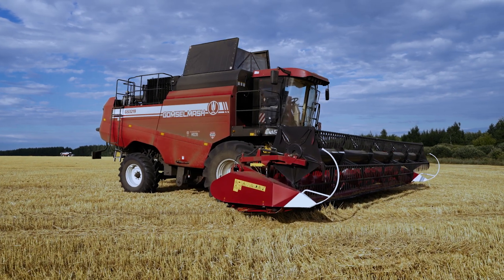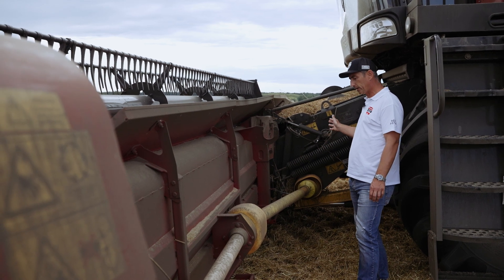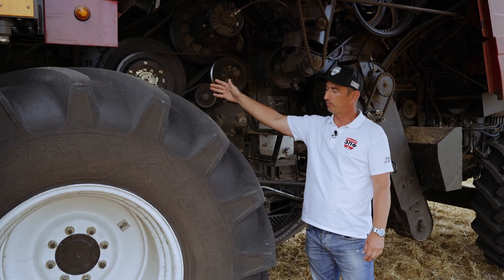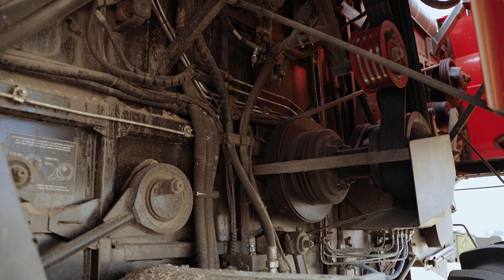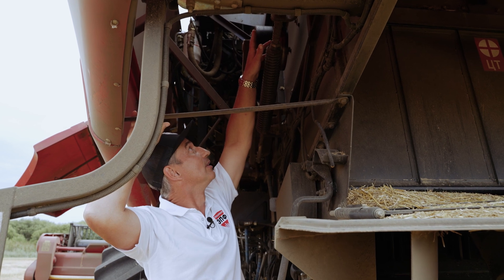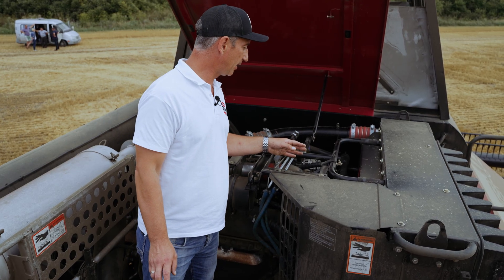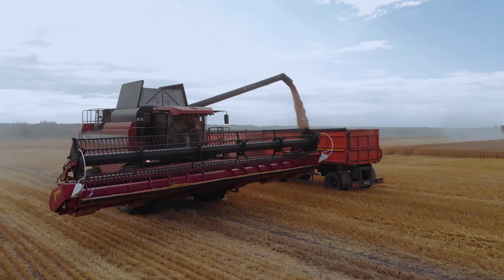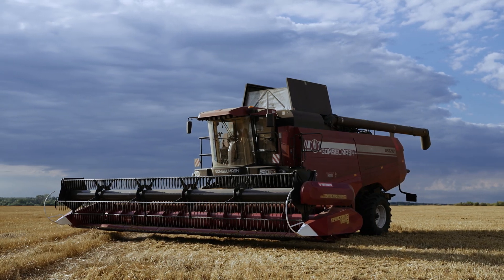Обзор комбайна GOMSELMASH GS 3219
Съемка видеоролика проводилась в Мичуринском районе, с.Терновое, ООО «Агро Виста Тамбов»
Обзор проводит руководитель отдела продаж сельскохозяйственной техники ООО «Э.П.Ф.» Федченко Андрей.
Новый зерноуборочный комбайн GS3219 производства «Гомсельмаш» построен на базе комбайна 1218А1-05, но был значительно доработан.
Комбайн оснащен широкозахватной жаткой с подвижным плавающим режущим аппаратом. Жатка позволяет достаточно низко срезать зерновую массу, копировать все неровности поля и незаменима при решении проблем полёглых хлебов.
Значительных изменений претерпела наклонная камера комбайна: усилены механизмы механического копирования рельефа почвы и изменена конструкция транспортера.
На комбайне применена двухроторная компоновка. Роторы вращаются навстречу друг другу, при этом достигается максимальная балансировка работы всего комбайна.
Доработана и усовершенствована система очистки зерна. В новом комбайне понижающий редуктор молотильного барабана включен в базовую комплектацию.
Также в базовой комплектации теперь и  половоразбрасыватели, благодаря которым мелкая фракция соломы разбрасывается по следу комбайна и на максимально возможную ширину.
В комбайне установлен 8-цилиндровый двигатель ЯМЗ мощностью 390 л.с. Этот двигатель отличается электронным управлением и доработанной системой охлаждения.
Объем бункера комбайна увеличен до 9500 м3. Применен новый загружной шнек, который имеет складной механизм и теперь загружает бункер сверху. Бункер оснащен вибродном для исключения образования вод при влажном зерне. Установлен удлиненный выгружной шнек производительностью 90 л/с для удобства подъезда к грузовым автомобилям под разгрузку.  Полностью наполненный бункер выгружается менее, чем за 2,5 минуты.
Комбайн оснащен мощной системой рабочего освещения, что позволяет работать в темное время суток.
Новые пластиковые крылья капотов служат для удобства обслуживания. На комбайне применяется система централизованной смазки для облегчения ежесменного обслуживания. Установлен пластиковый бачок для мытья рук механизатора.
Комбайн оборудован современной комфортной кабиной с удобным рулевым управлением, новым цветным монитором для отслеживания показателей работы всех режимов комбайна, кондиционером и заводской магнитолой. Также предусмотрено дополнительное место для помощника комбайнера.